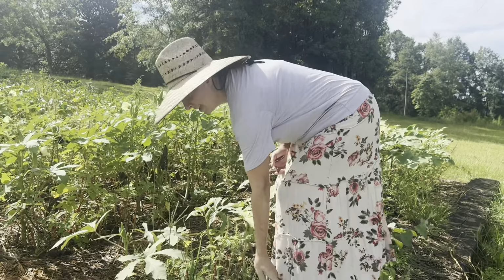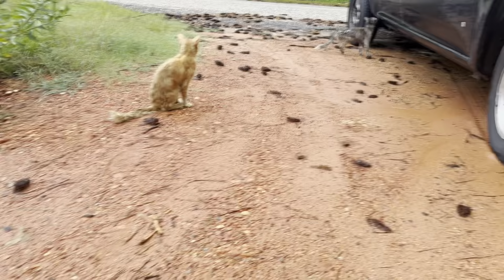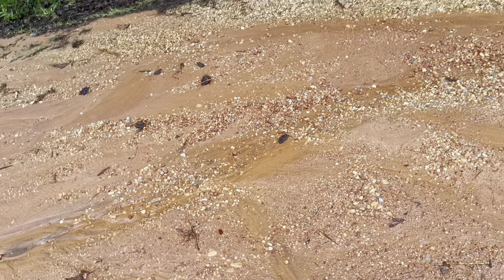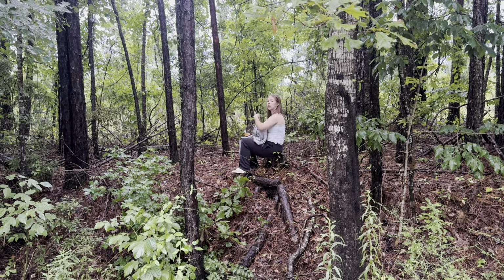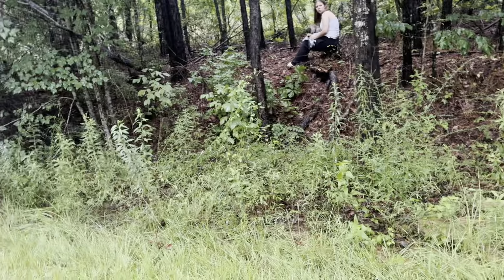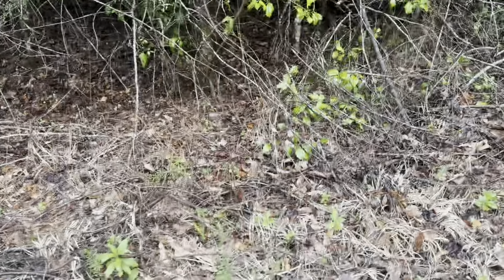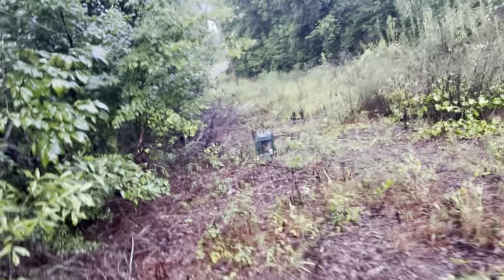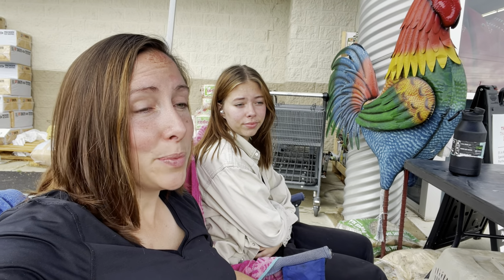They Dumped SIX CATS in a STORM and RAN!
Big Family Small Farm
Thomasville, AL 36784